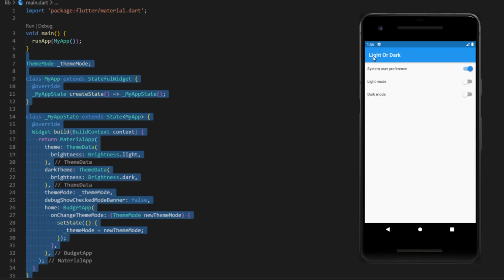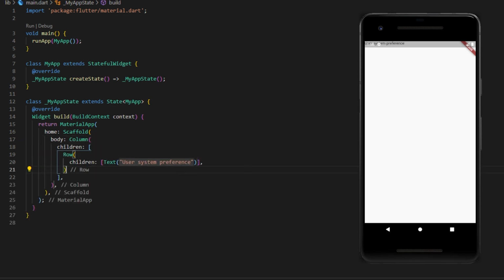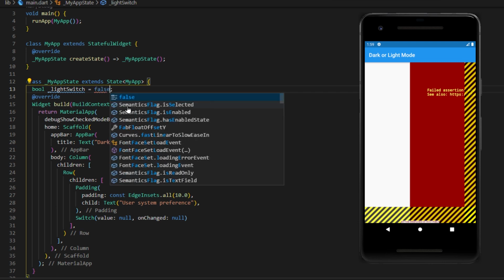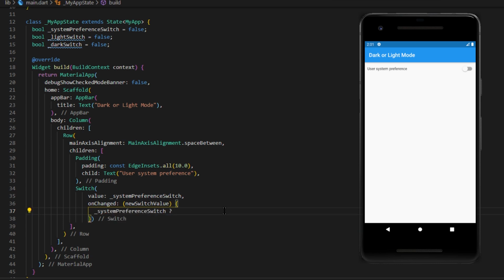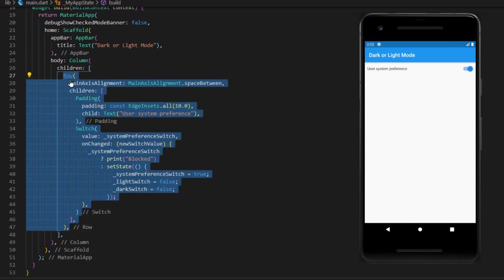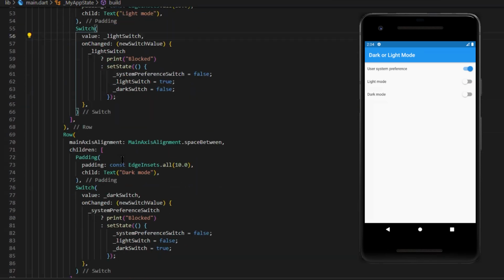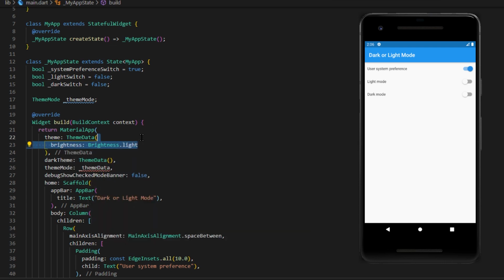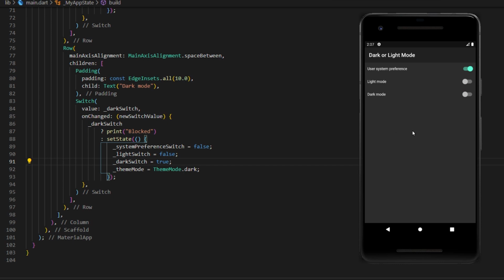Flutter Dark Mode VS Light Mode - Best, Fast & Easy Way - System Preference - Flutter Dart by Google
Flutter Dark Mode VS Light Mode - Best, Fast & Easy Way - System Preference - Flutter Dart by Google Explained!